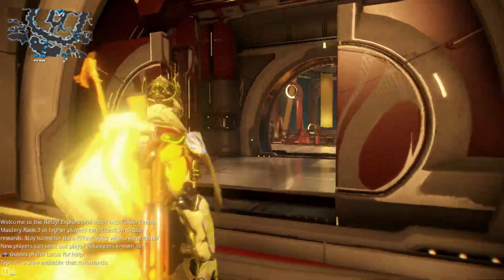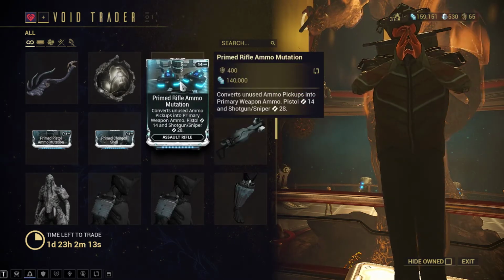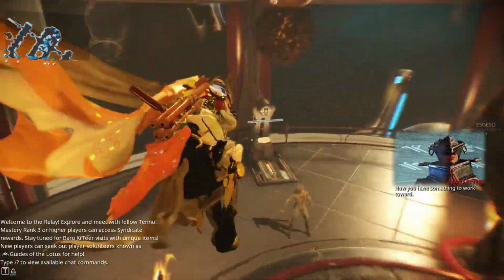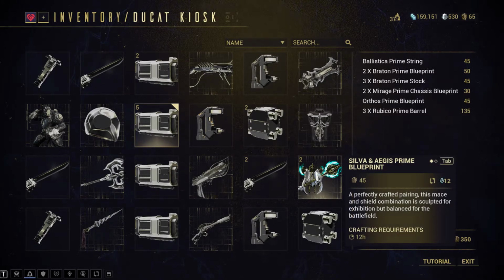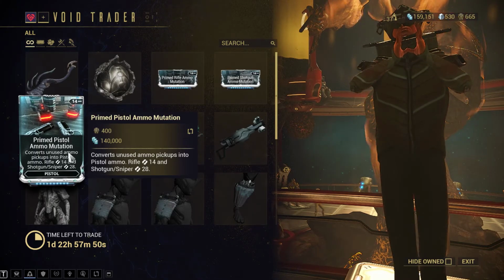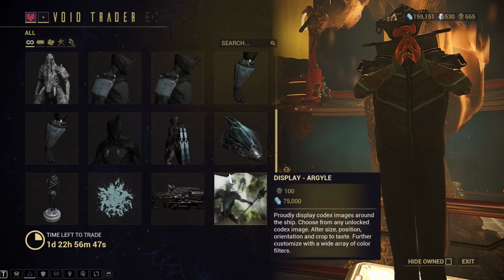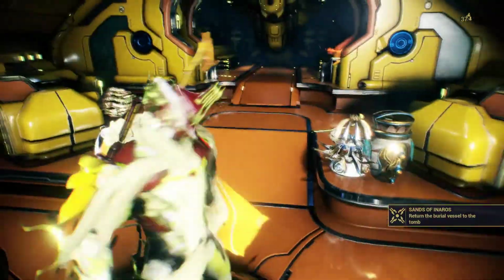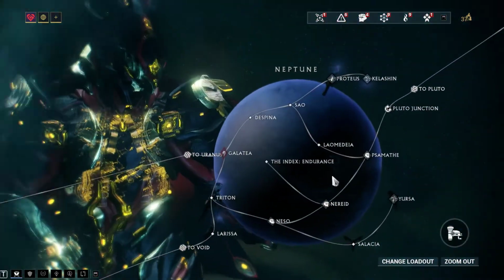Warframe Let's Play Episode #826 - Fortuna Open World Release - Youtube Gaming - BlueFire